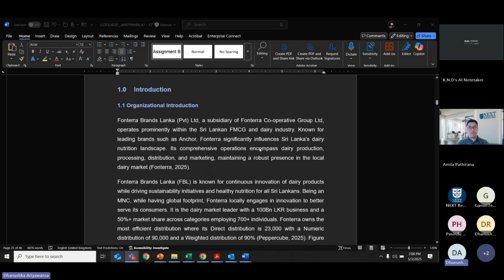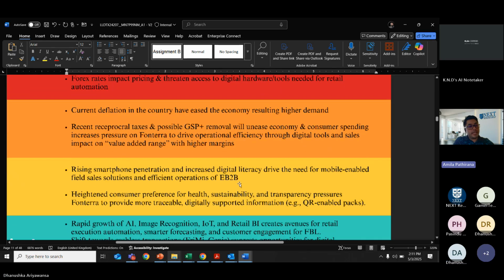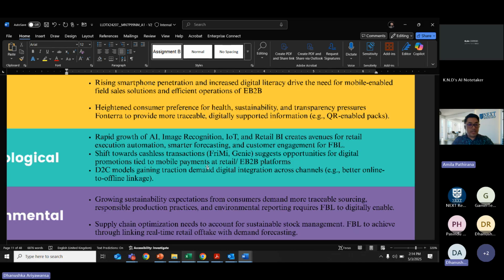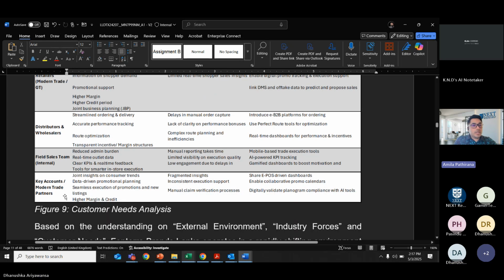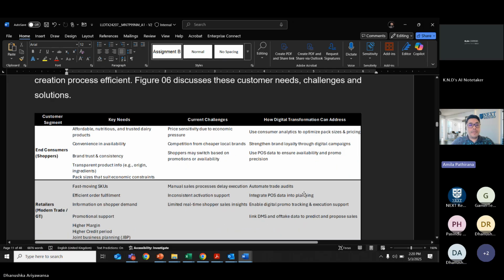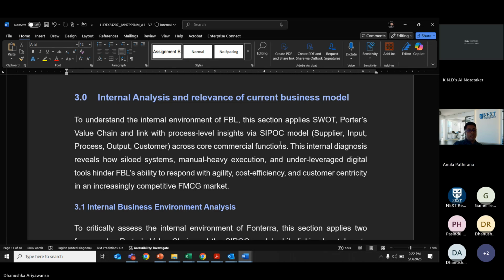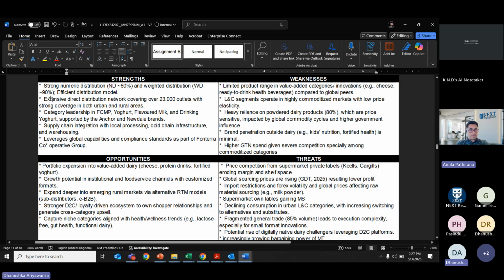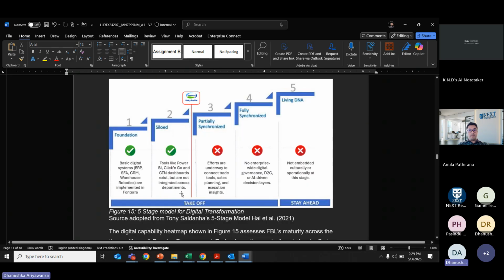NEXT MSc DT CMB Supervisory Session 3 MN7P99NM – Work Based Project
Conducted by Mr. Amila Pathirana